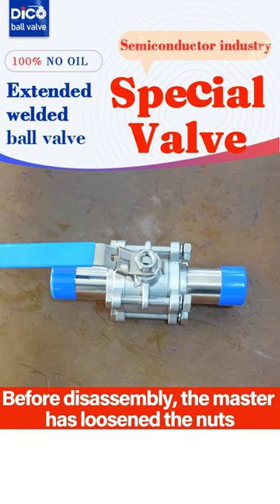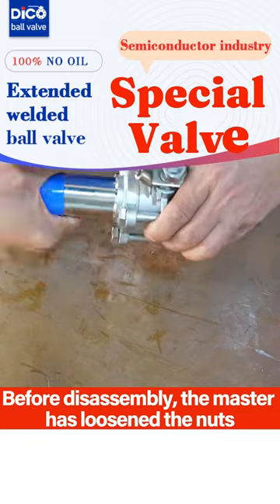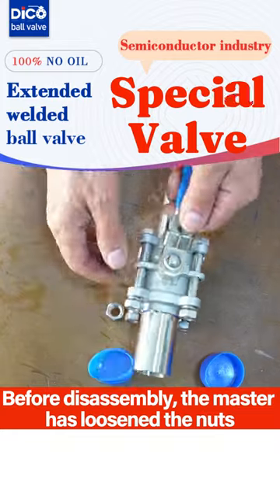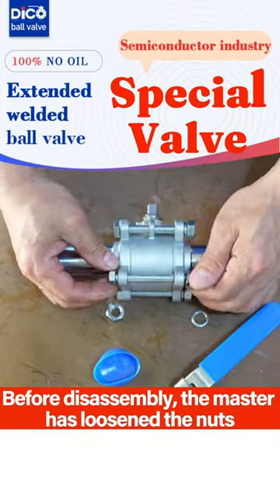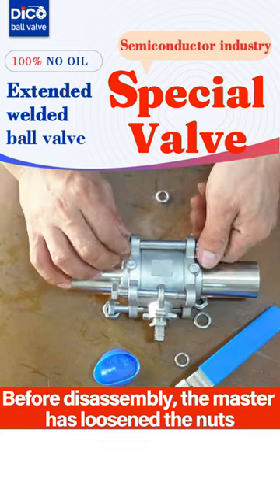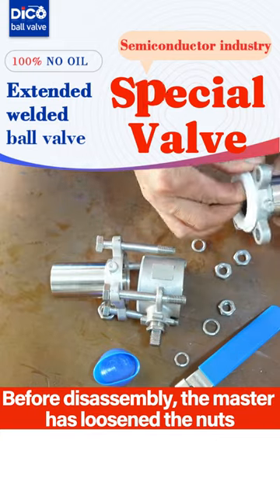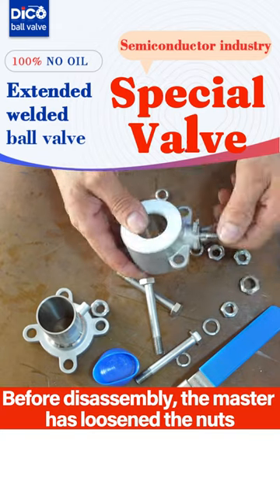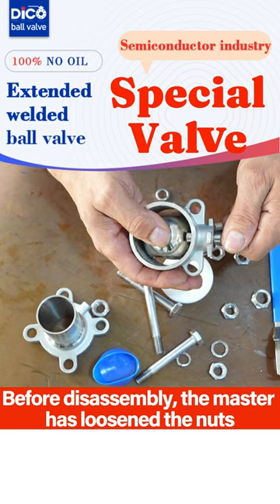Dico Extend Length Sanitary Butt Weld 3PC Floating Ball Valve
Here are some advantages and application fields of this type of valve:
Advantages:
1. High sealing performance: The valve has a tight sealing structure which can effectively prevent leakage and ensure the safety of the pipeline system.
2. Easy maintenance: The valve can be disassembled and repaired without removing it from the pipeline, which greatly reduces the maintenance time and cost.
3. Wide range of applications: The valve can be used in various media, including water, oil, gas, and corrosive fluids.
4. Good flow control: The valve has a smooth flow channel and low flow resistance, which can effectively control the flow rate and pressure of the medium.

Application Fields:
1. Chemical industry: The valve can be used for the transportation and control of various corrosive liquids and gases, such as acid, alkali, and salt solutions.
2. Petroleum industry: The valve can be used for the transportation and control of crude oil, natural gas, and refined oil products.
3. Water treatment industry: The valve can be used for the transportation and control of water, sewage, and other fluids in water treatment plants.
4. Food industry: The valve can be used for the transportation and control of food and beverage products, such as beer, milk, and juice.
5. HVAC industry: The valve can be used for the transportation and control of heating and cooling fluids in HVAC systems.

In conclusion, China-made 3-piece flanged ball valve is a reliable and cost-effective choice for various industries. Its high sealing performance, easy maintenance, wide range of applications, and good flow control make it an ideal solution for fluid transportation and control.@Valve  @BallValveTV @RevBobBlay @factindustry @sanitaryequip